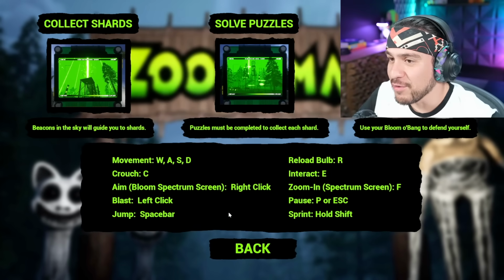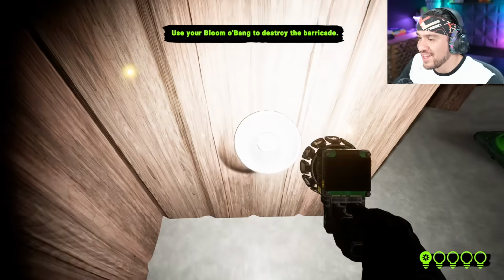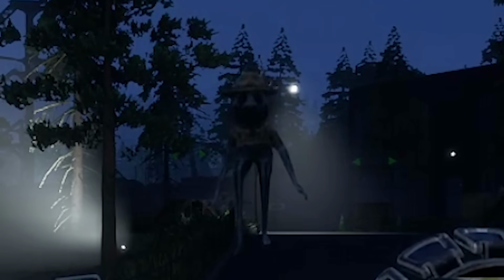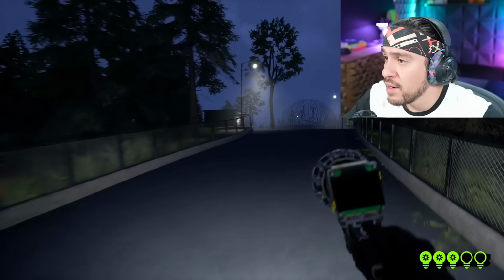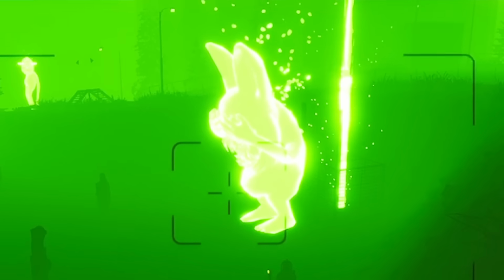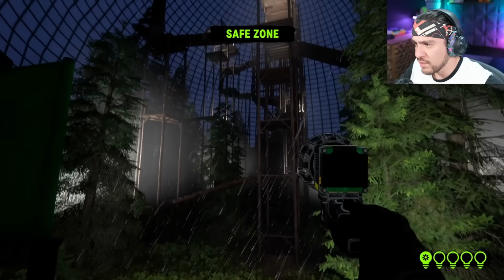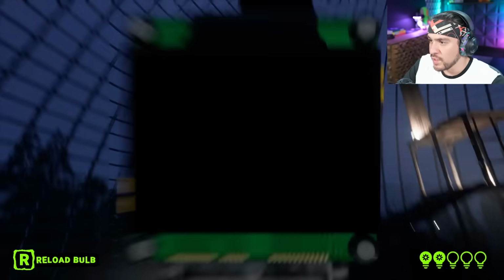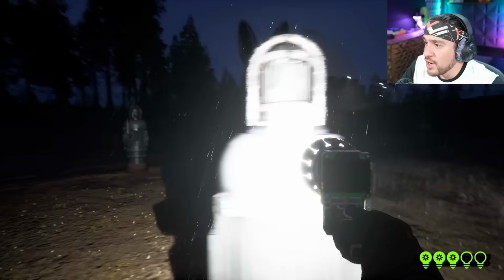They Turned the Zoo into a Nightmare.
scary zoo game give me chicken skin muchachos